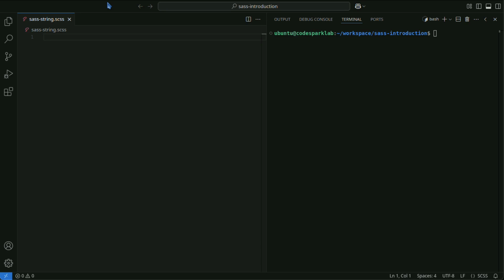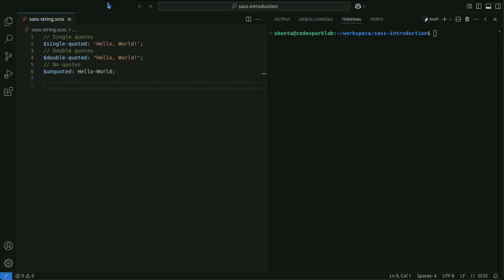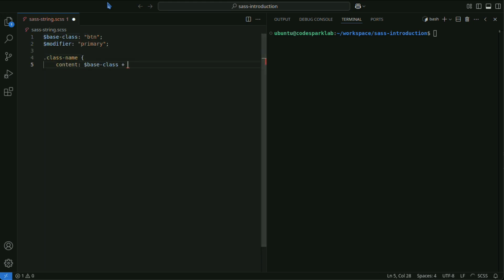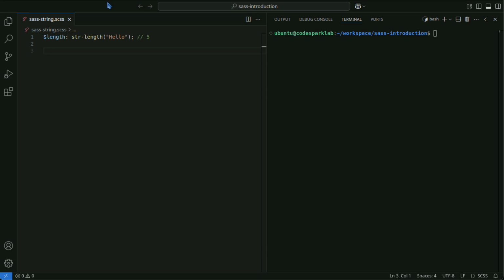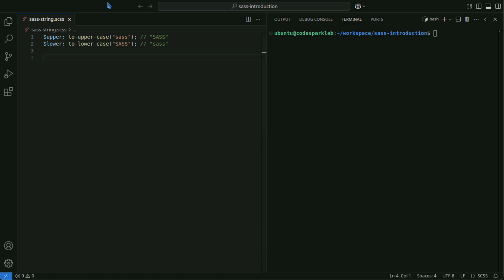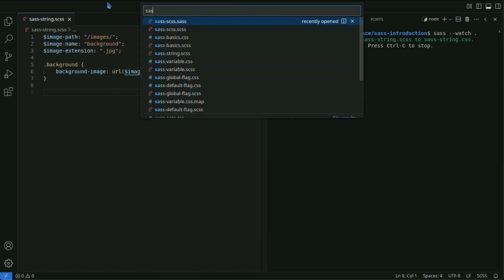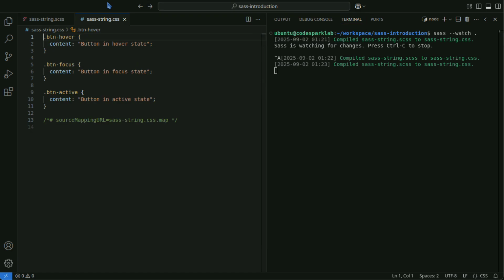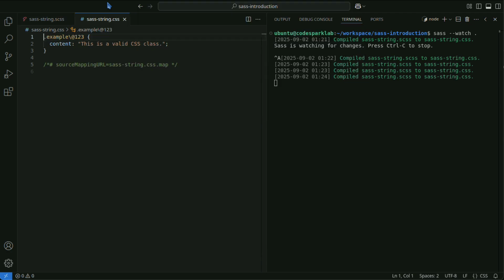[Learn with VSCode] SASS/SCSS for Beginners #6 Strings in SASS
This video explains strings in SASS.
We will explain step-by-step from basic string operations to advanced usage of strings in SASS.

🕐 Video contents
00:00 Start
00:31 Strings in SASS
00:44 - Basics of Strings
01:08   - Notes
01:27 - String Concatenation
01:53   - Advanced Example: Generating Class Names
02:12 - Using String Functions
02:24   - `quote()` and `unquote()`
02:42   - `str-length($string)`
02:56   - `str-insert($string, $insert, $index)`
03:11   - `str-slice($string, $start-at, [$end-at])`
03:25   - `to-upper-case()` and `to-lower-case()`
03:42 - Strings in Conditional Logic
04:21 - Practical Example: Generating Dynamic Background Image Paths
04:37   - Compiled Result
04:58 - Combining with Lists and Maps
05:08   - List Example / Compiled Result
05:35   - Map Example / Compiled Result
06:02 - Escaping Strings
06:20   - Compiled Result
06:41 - Conclusion